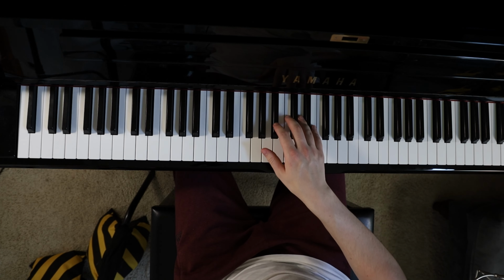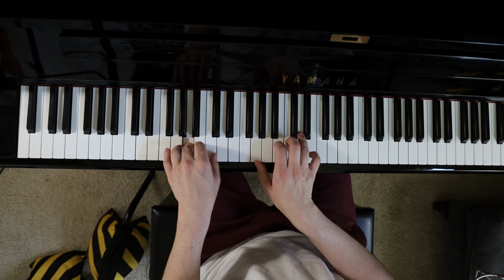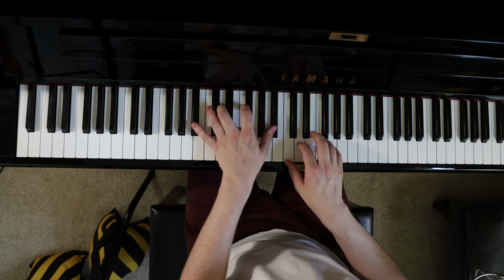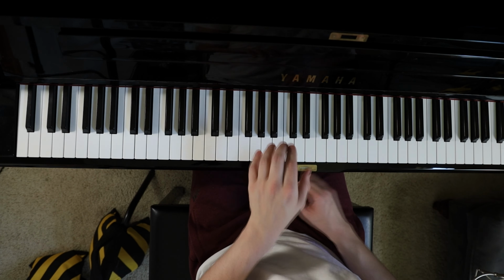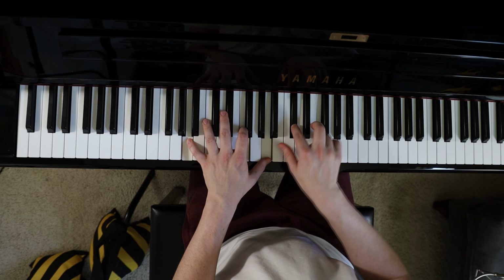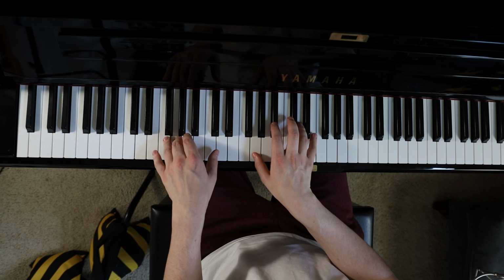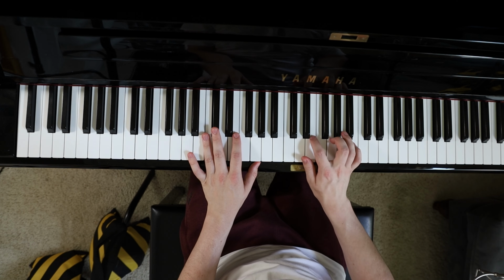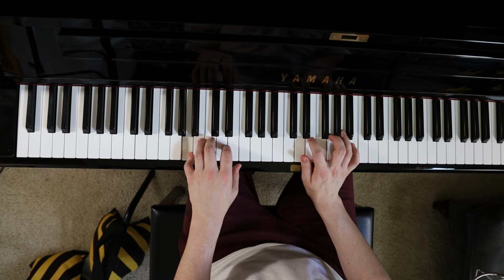Decks Dark - Tutorial video and discussion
This video is a tutorial for the Radiohead song Decks Dark and specifically I'm refering to my own cover of Decks Dark.

I talk about 4 different aspects of the song
the chord progression
dynamics
the A7 chord in the verse and the A mixolydian b6 scale that goes with it
and using one voicing for three chords in the last section of the song

Thankyou as always for joining me. It is such a pleasure to be able to make this type of content for you. This is my fourth tutorial video on the channel.

Piano: Yamaha U1
Microphones: Warm Audio WA-87 and Zoom H6
Lights: Apurture LS 60x and one GVM 1000D RGB LED Panel light
Cameras & Lens: Canon EOS RP with Canon EF 24-105mm f/4 IS II USM lens